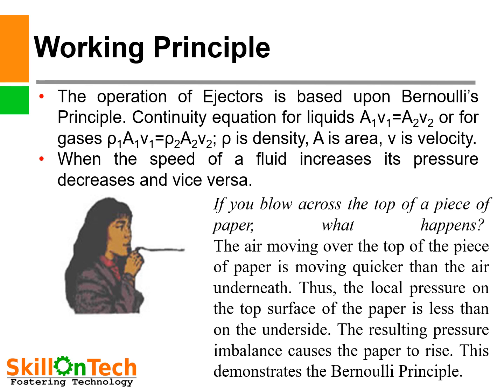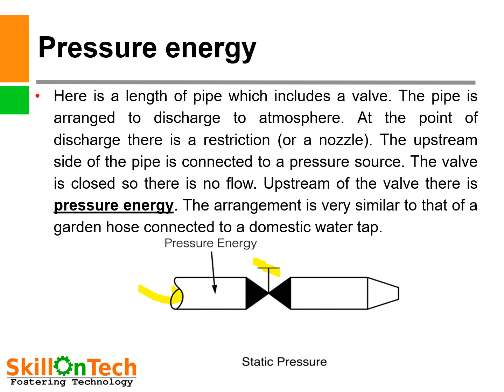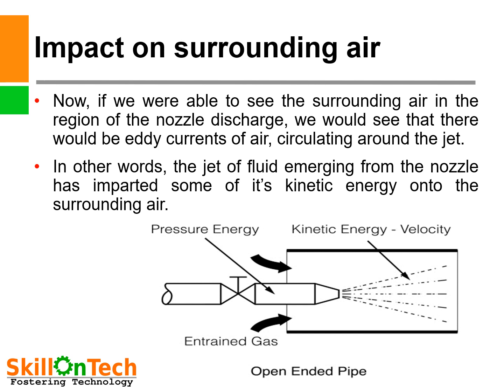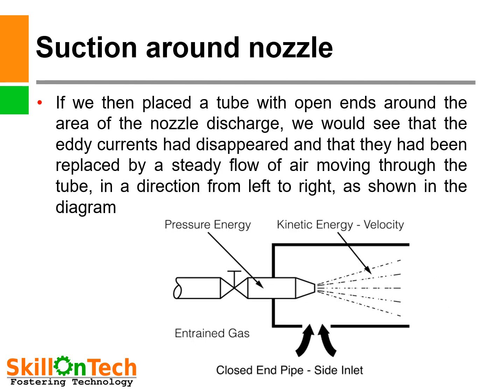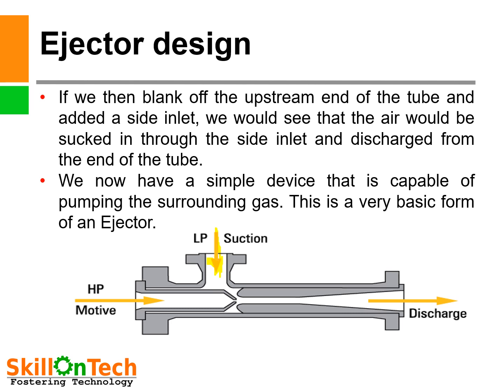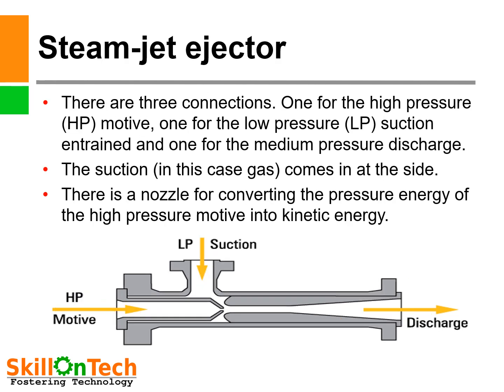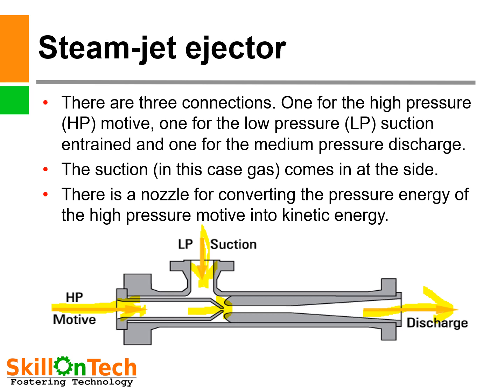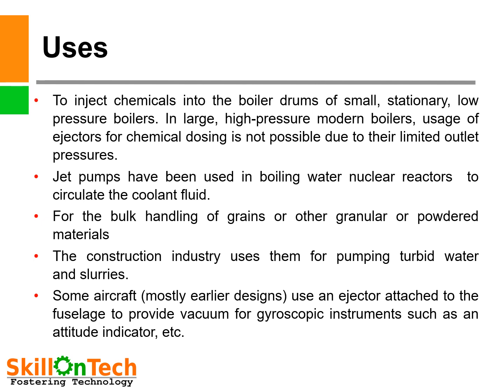How Jet-ejector works (with english subtitles)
Jet-ejectors offer a simple, reliable, low-cost way to produce vacuum, as they have no moving parts. They are especially effective in the chemical industry where an on-site supply of the high-pressure motive gas is available. This video explains general working principle of how a Jet-ejector works.